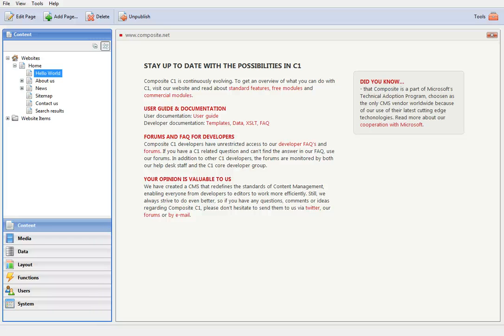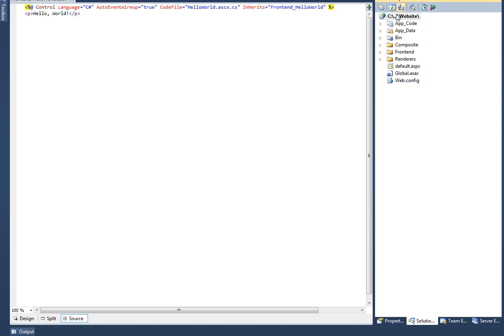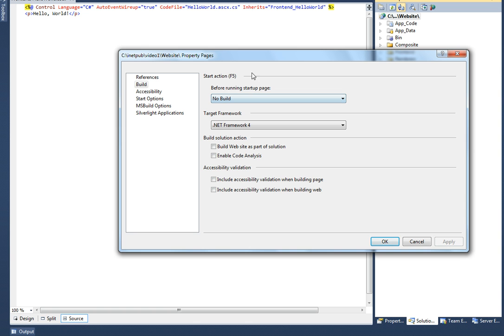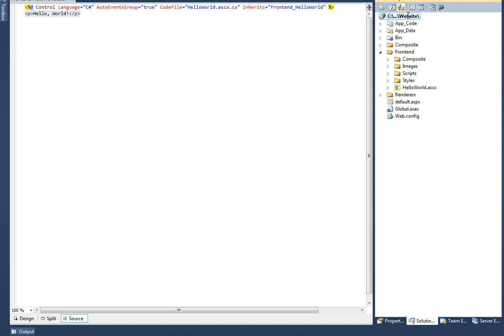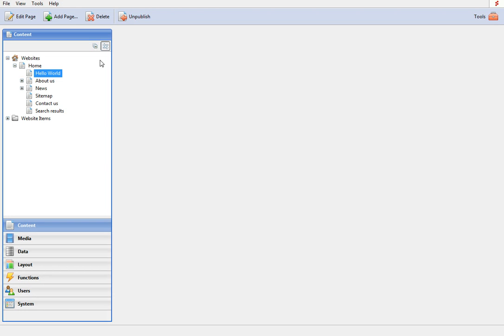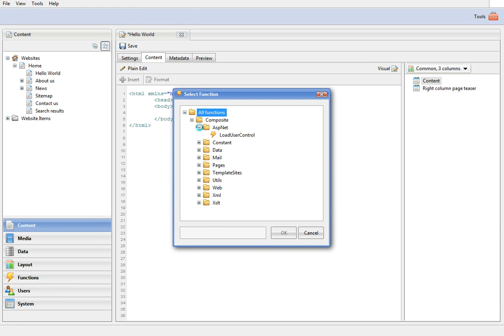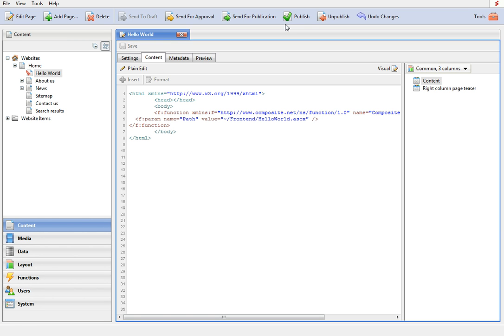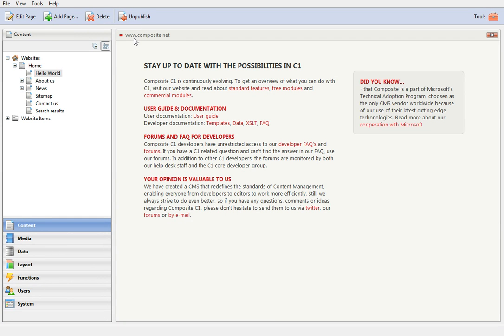Hello World ASP.NET Control in Composite C1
Learn how to create and use a simple ASP.NET User Control on a web page in C1.